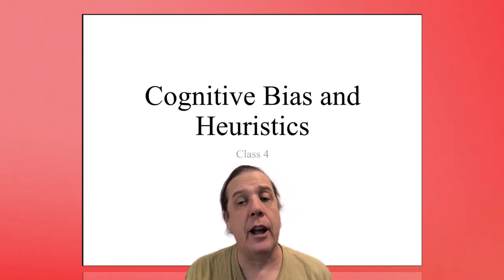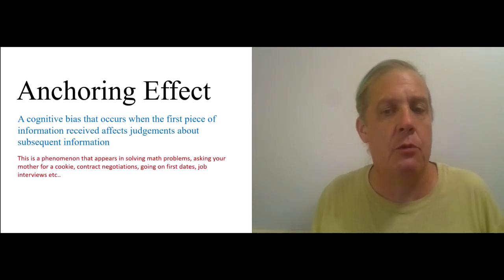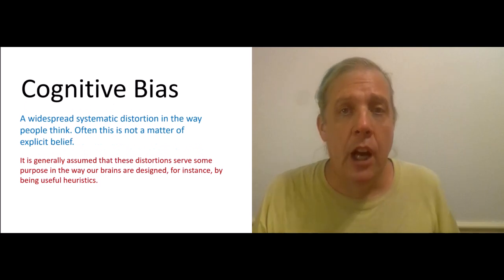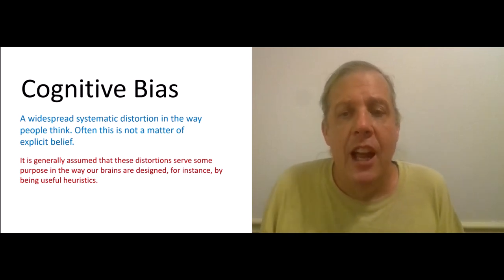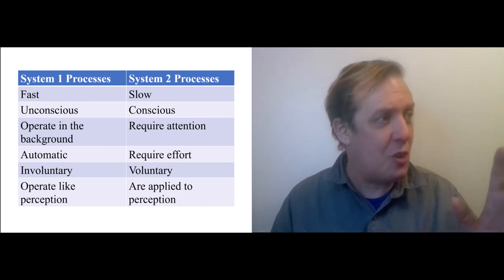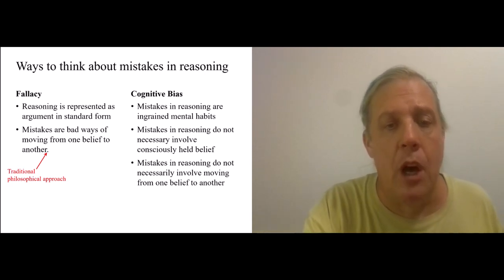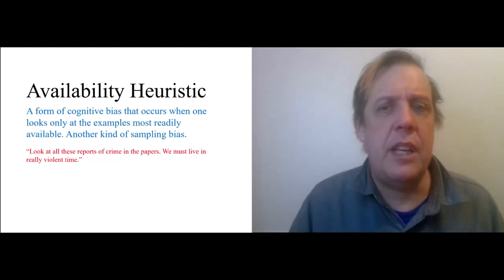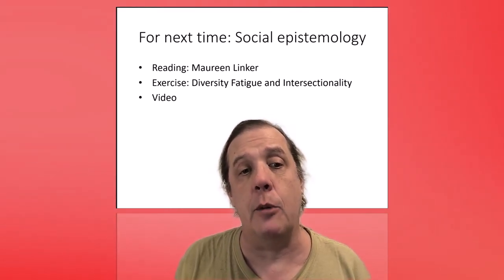Class 4 Video Cognitive Bias